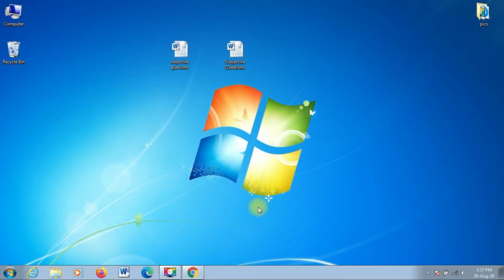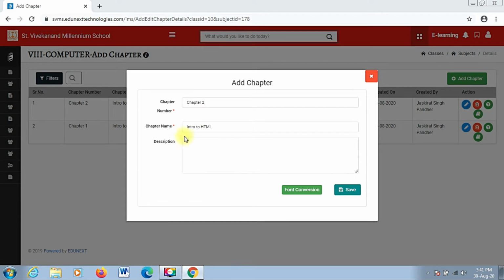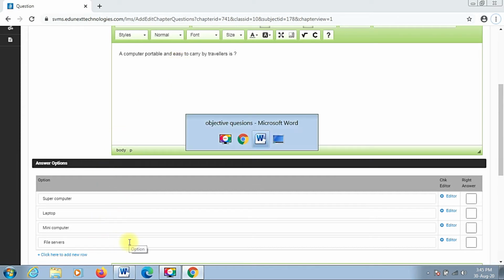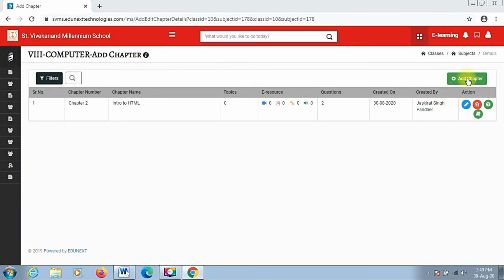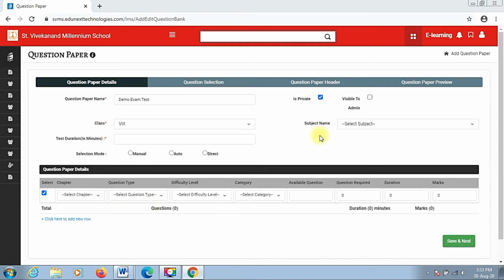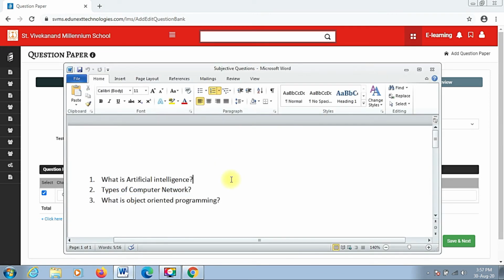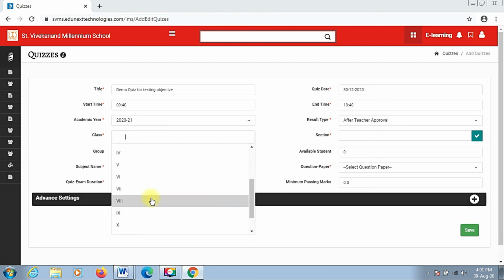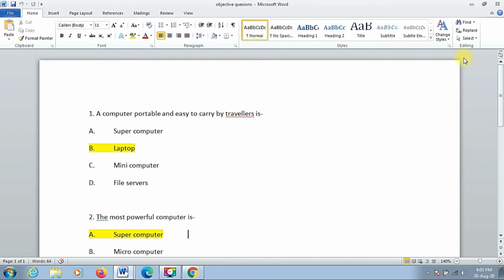How to make question paper through school Edunext app | Step by step complete tutorial | Online test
This video demonstrates how to create online paper in edunext website and mobile app

Here i have covered every step which a teacher need to create online question paper in edunext website.

Also some tips are given in the video so do watch this video to the end for the complete information if you want to create a online test in edu next technologies.